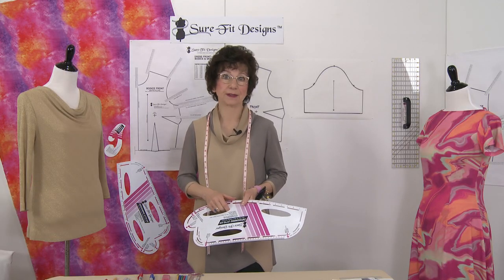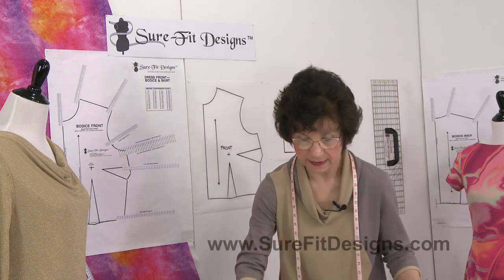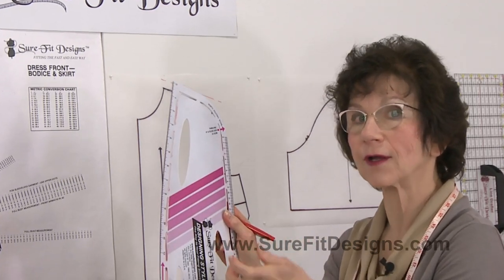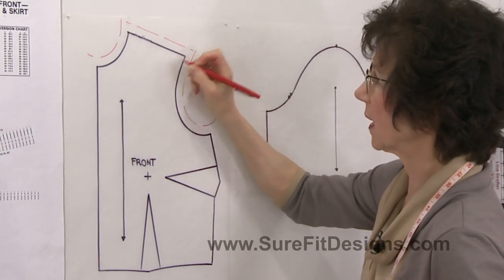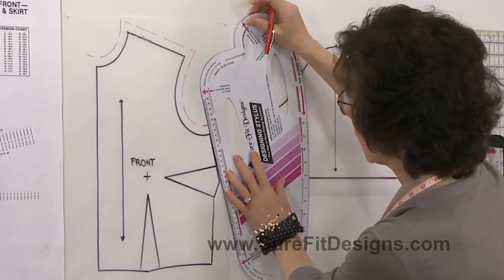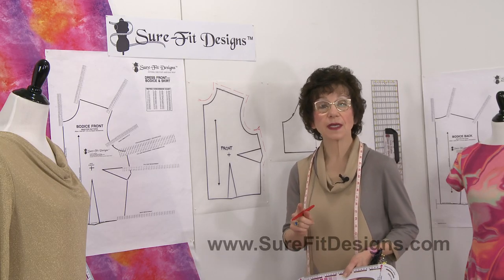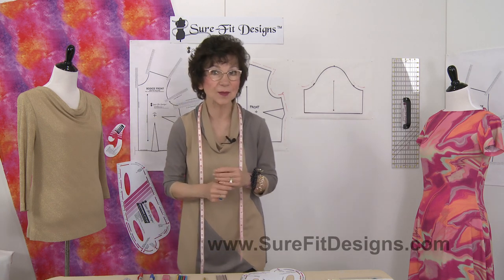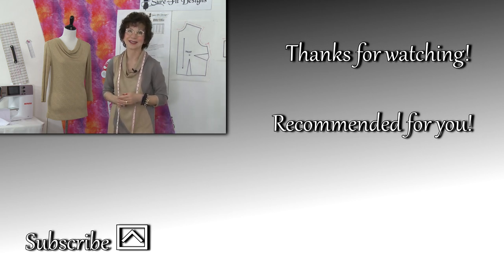Tip 8 Avoid those Seam Allowance Peaks! - What I Didn't Know But Wish I Had - Sure-Fit Designs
Tip 8 – Glenda the Good Stitch discusses seam allowances, how easy they are to add, and how to avoid the seam allowance peak. All in our 10-part series What I Didn’t Know But Wish I Had.

Learn how the Sure-Fit Designs™ fitting and designing system can benefit you to achieve a well-fitting pattern for pants, blouses, skirts, dresses, jackets, shirts, children’s wear and men’s pants.  The Sure-Fit Designs™ fitting system is based on your body shape and circumferences.  The master patterns range from 28” to 62” (71 cm – 157.5cm) in your bust and hip area. Your body blueprint will fit; the resulting patterns will fit.
Sure-Fit Designs™ provides free educational resources including an Article and Video Library

Join the Sure-Fit Designs Community – In the USA, receive up to 4 free getting-started gifts.